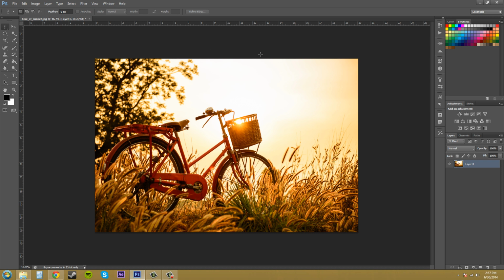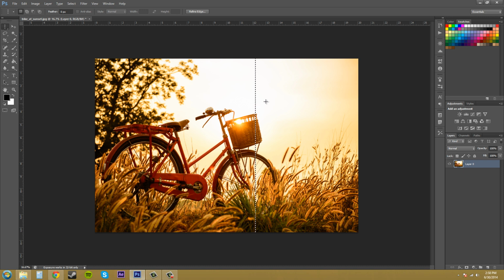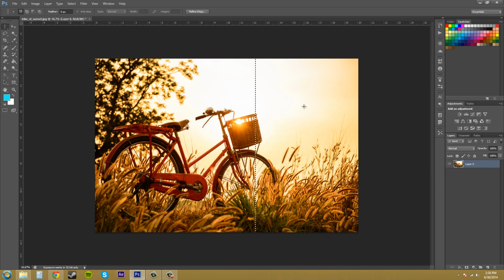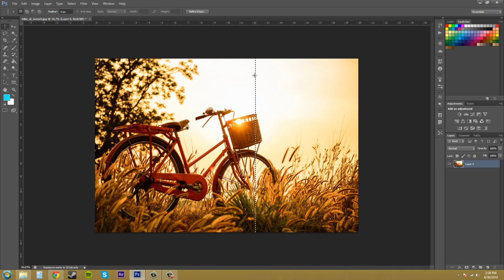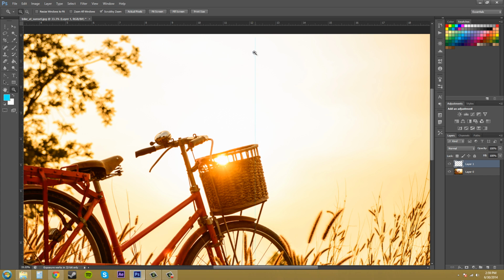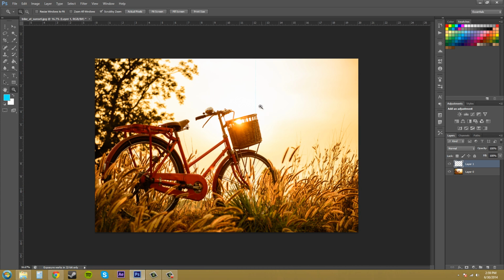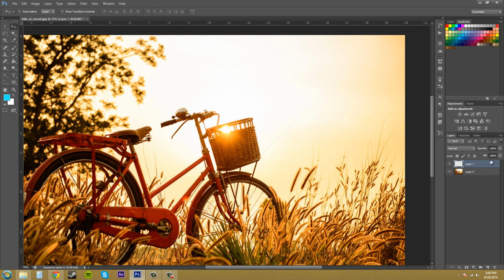Photoshop CS6 Tutorial - 32 - Single Row Marquee Tool